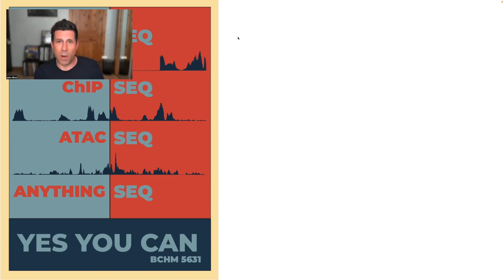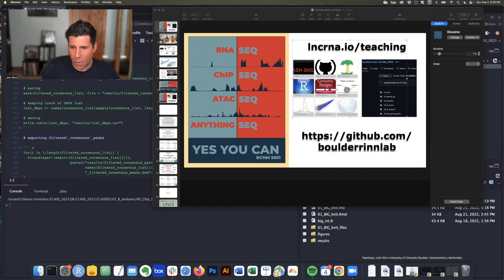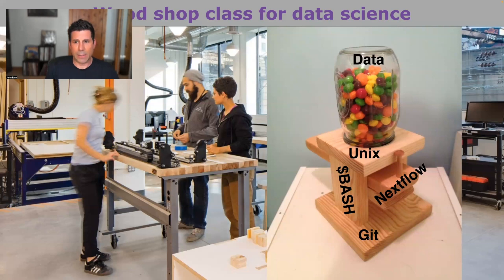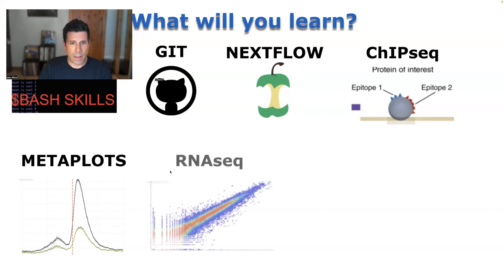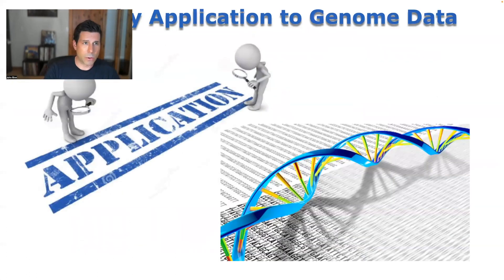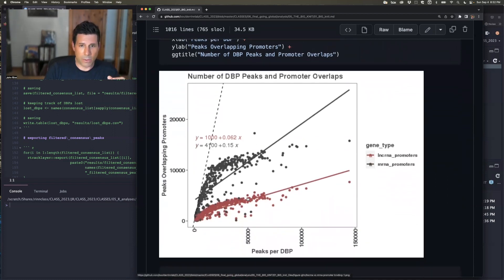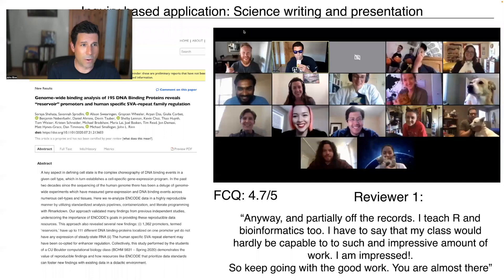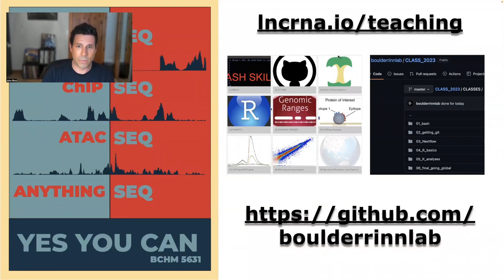RNAseq, ChIPseq, ATACseq -- anything SEQ -- YES YOU CAN !!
Welcome to our class that aims to teach anyone (no experience required) to learn ChIPseq, RNAseq and feel empowered to do any SEQ analyses.

We will start with the basics, learn how to do ChiPseq and RNAseq -- then re-apply all these skill to analyze 480 different ChIPseq data sets !! All with 100% reproducible code !

We will learn these skills by applying them to the question:
 how does DNA binding affect RNA expression output?

!! Enjoy becoming a genome data scientist !!